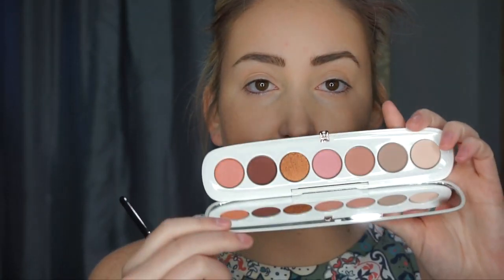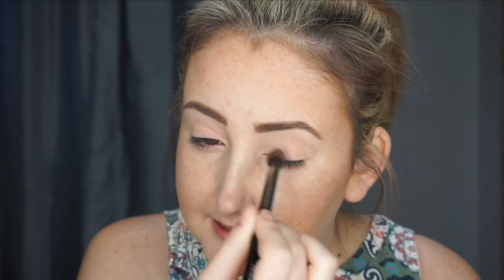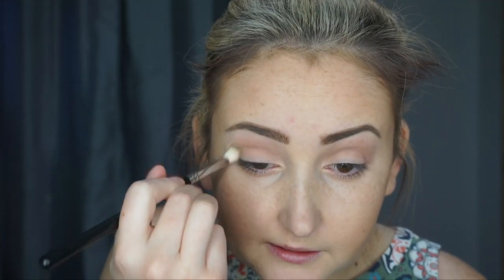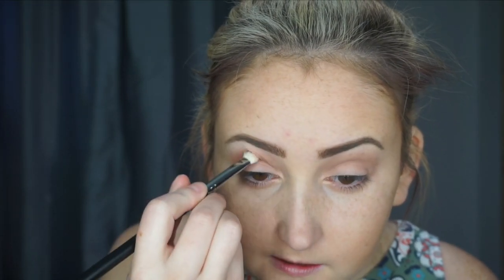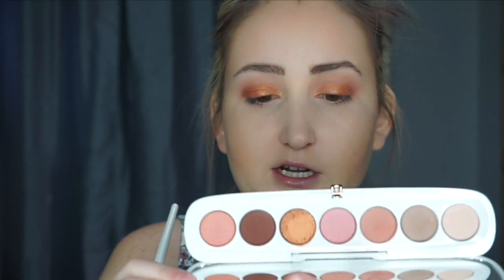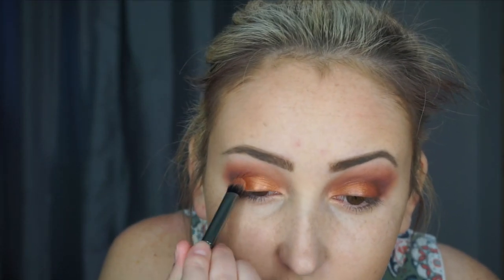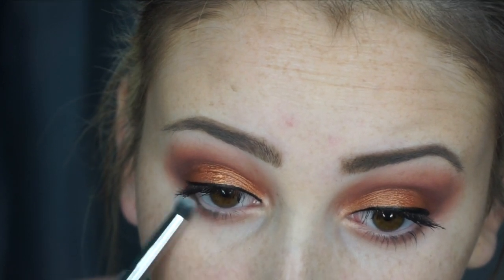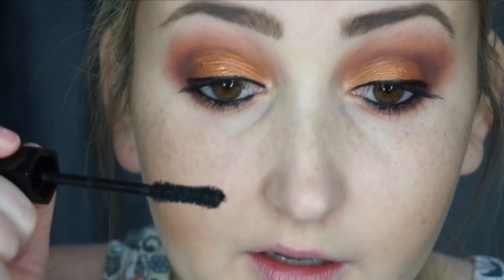Marc Jacobs Coconut Collection Fantascene Eyeshadow Palette Tutorial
In this video I do a tutorial using the new LE Marc Jacobs Fantascene Eyeshadow Palette, I hope you guys enjoy! :) I have a couple of other items from the coconut collection and I love them all so much!